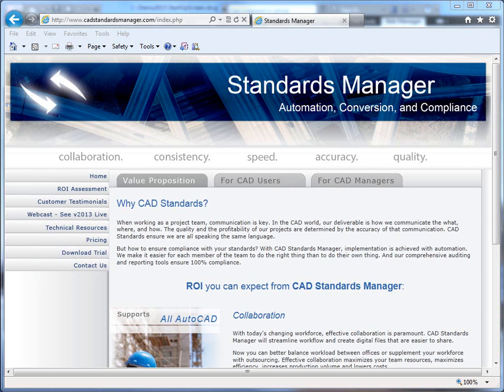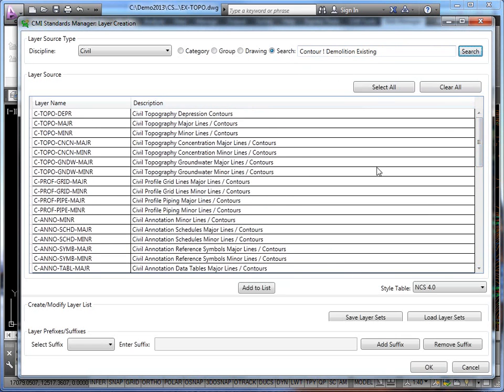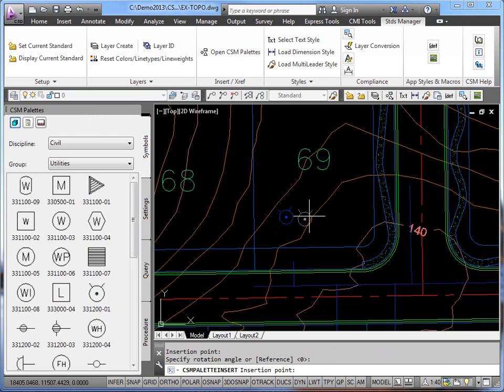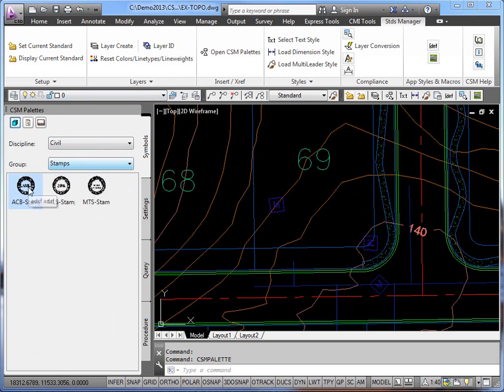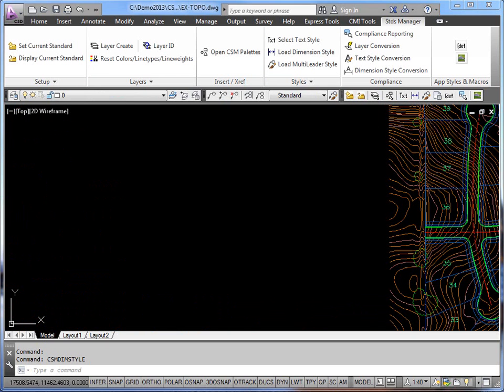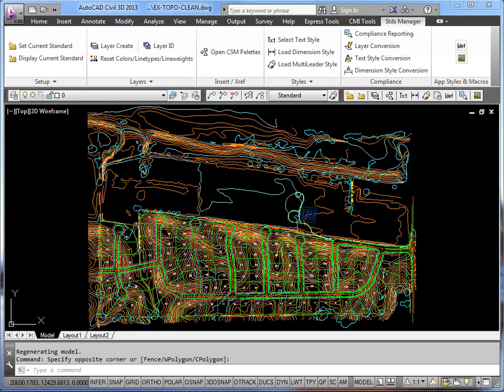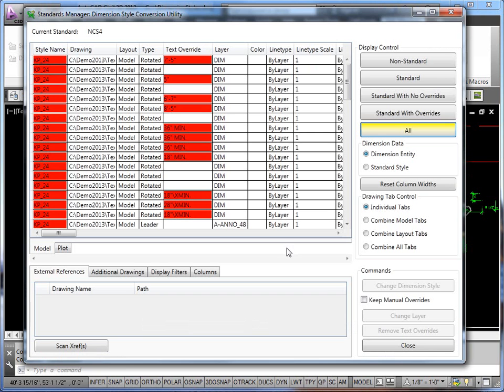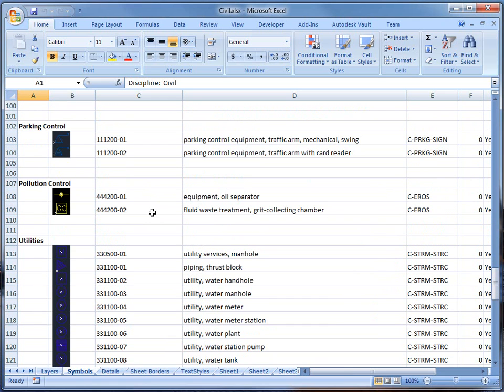Standards Manager Feature Demonstration